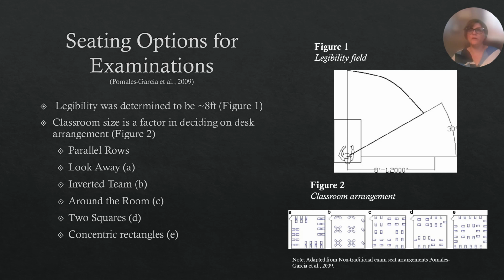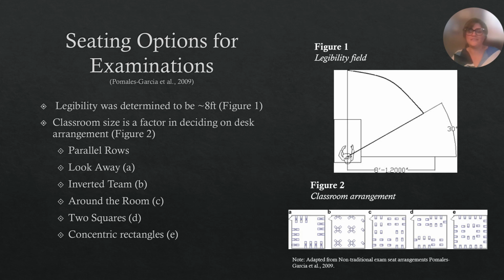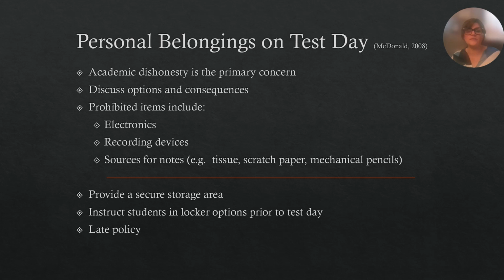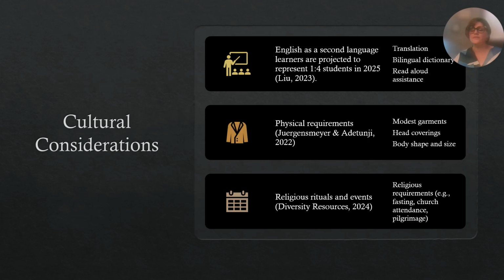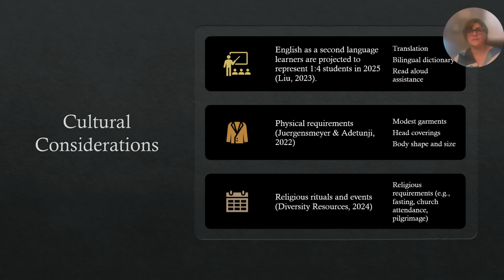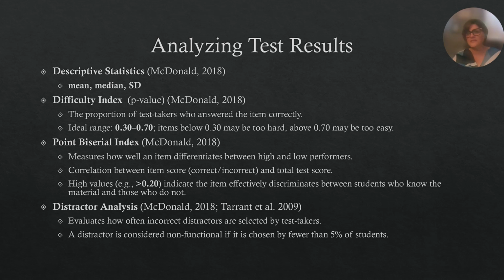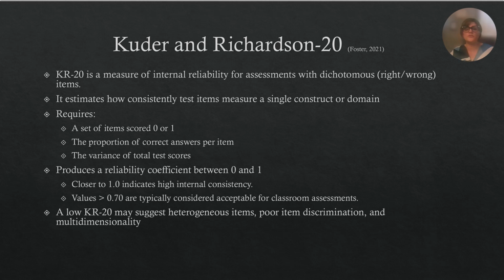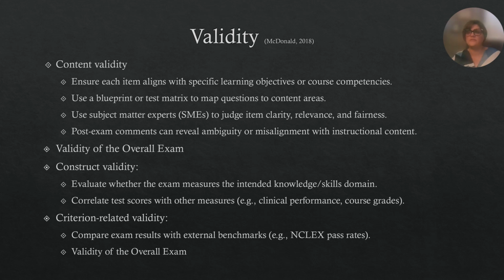TEST ADMINISTRATION AND ANALYSIS PRESENTATION ASSIGNMENT